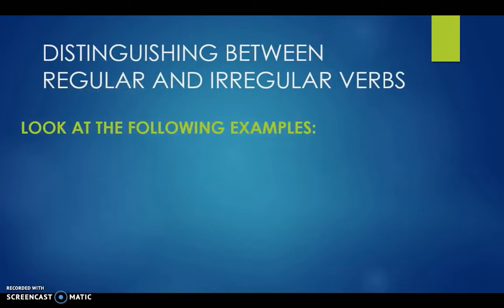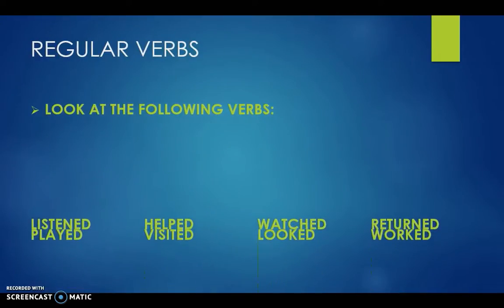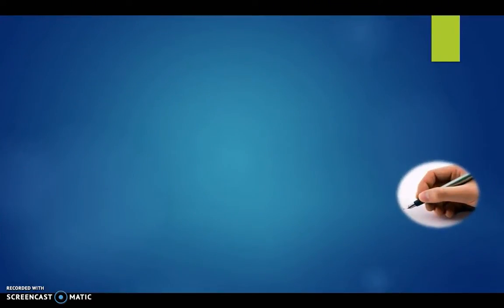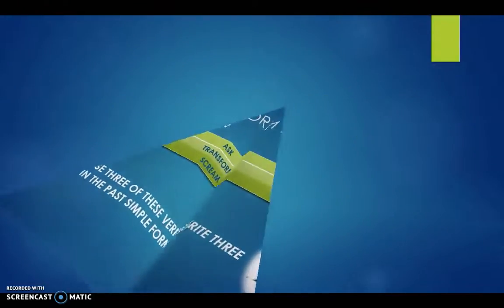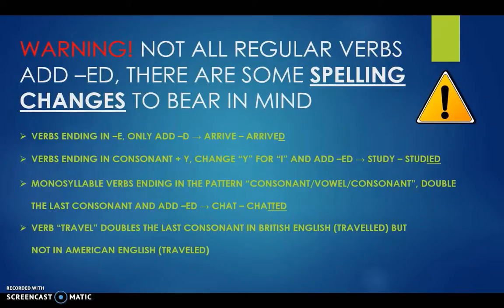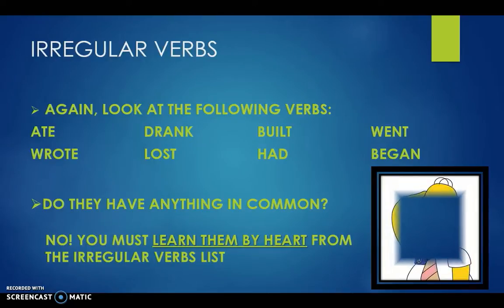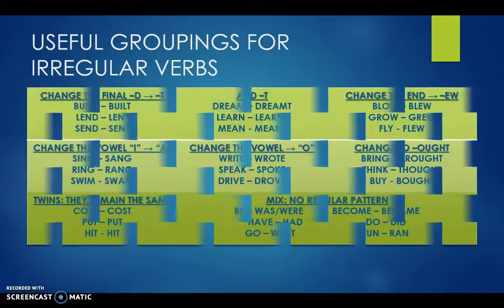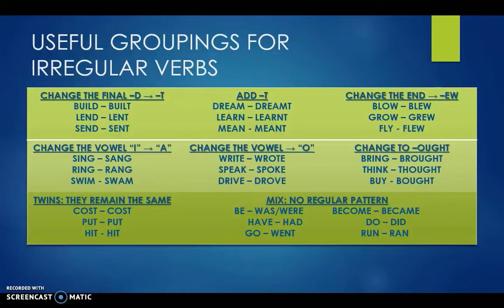video irregular verbs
Video-tutorial para distinguir verbos regulare e irregulares